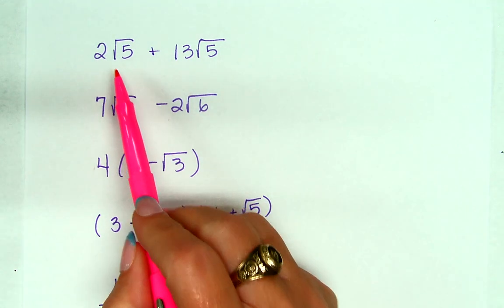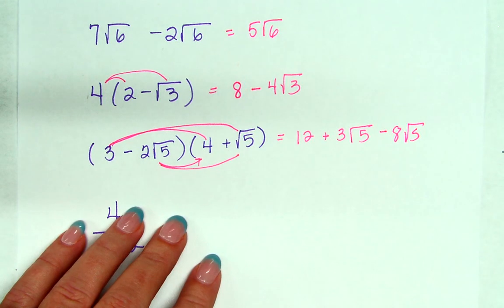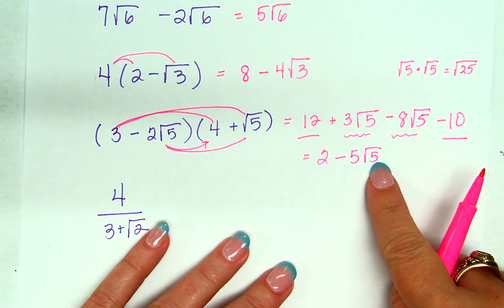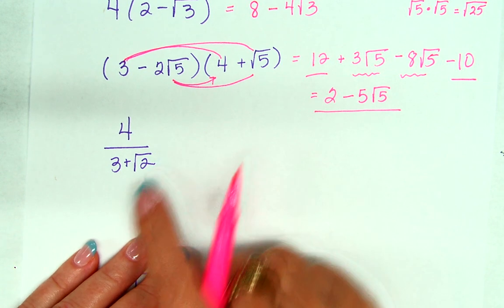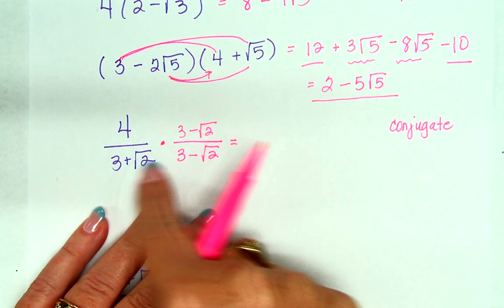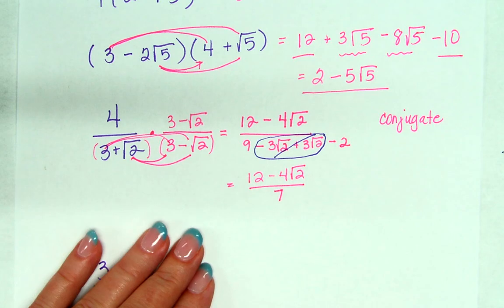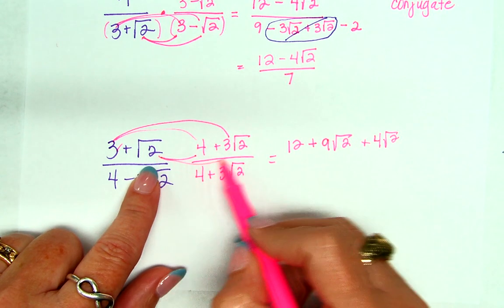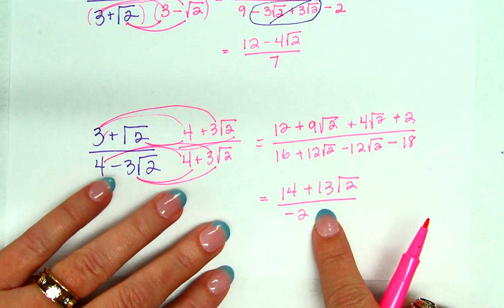operations with radicals 24 25